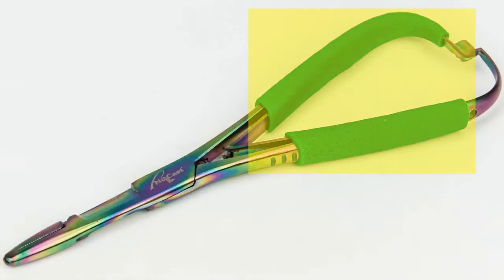NuCast® Mitten Scissor Clamps